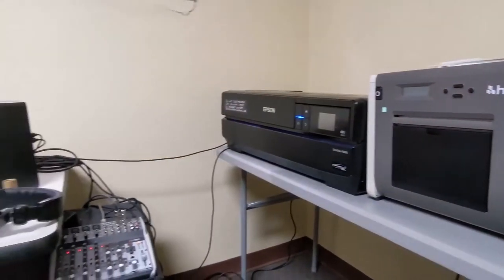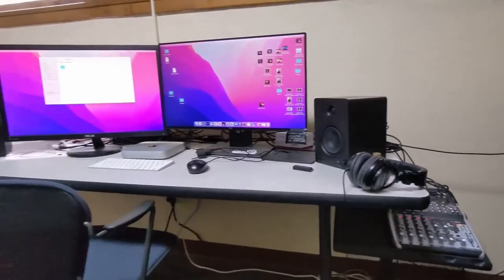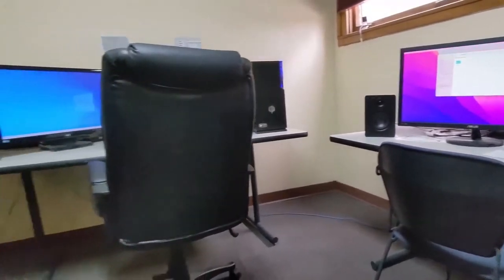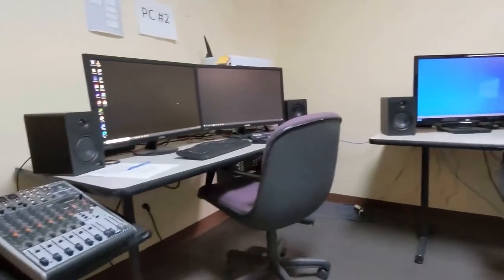Come See the LPM Editing Room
Come along as Sergio shows us the Longmont Public Media editing room, its computers, and all of the software it has to offer.